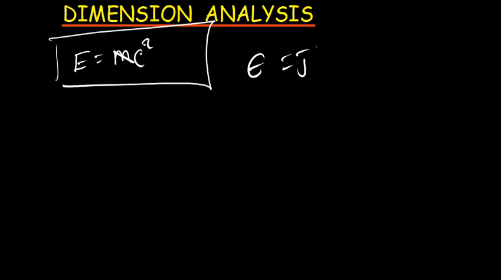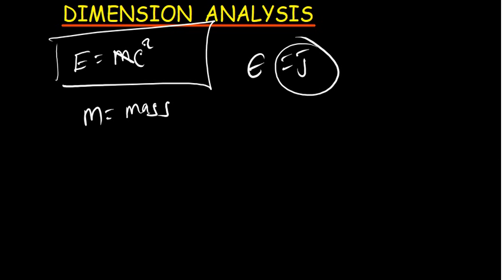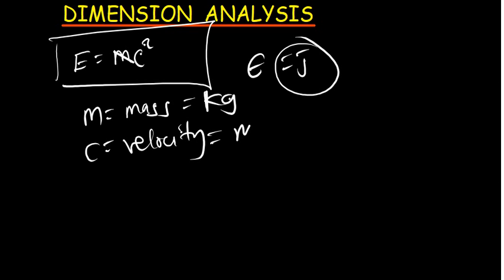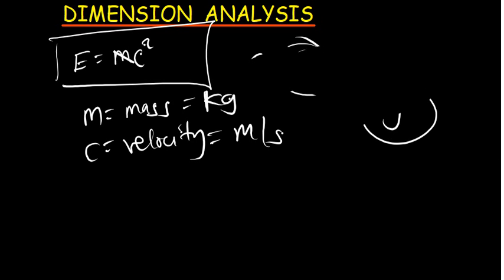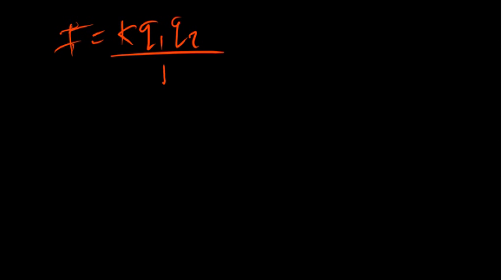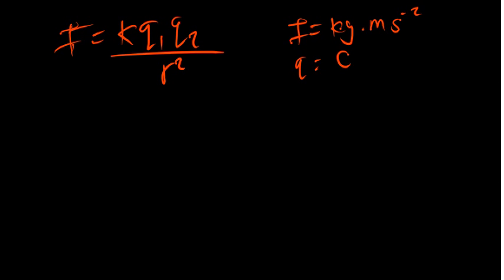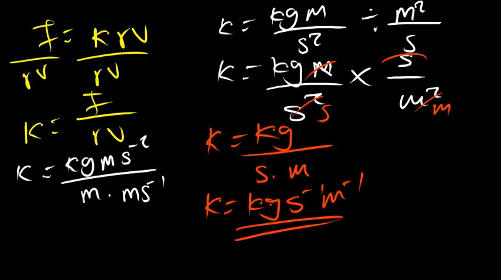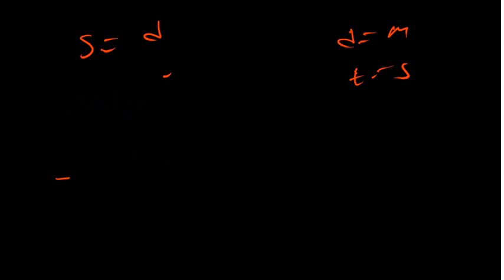Dimensional Analysis-How to find units of given quantity